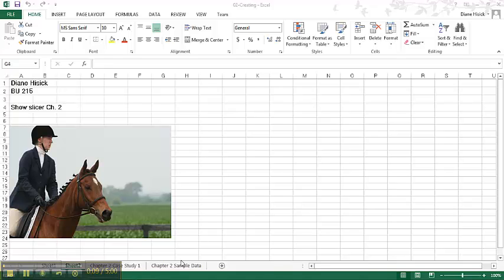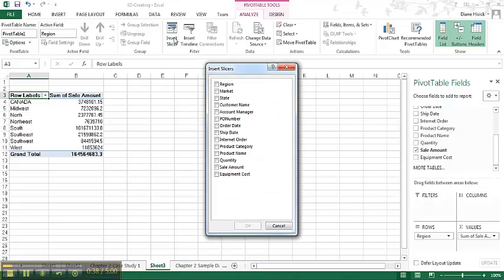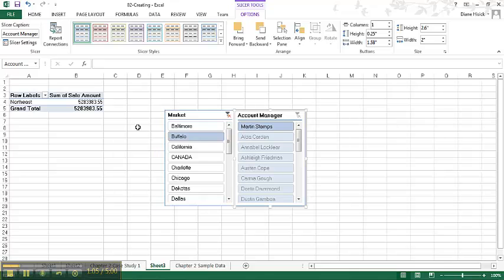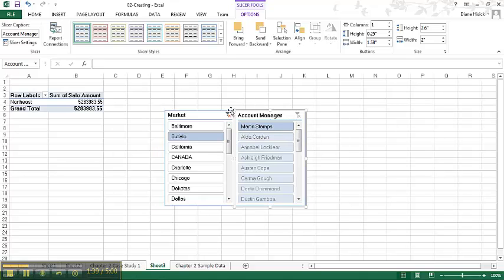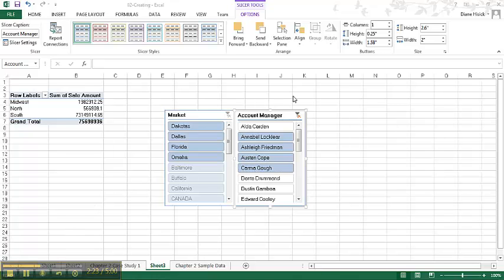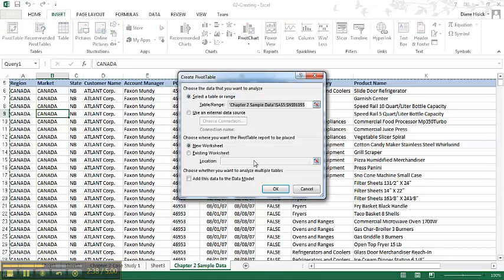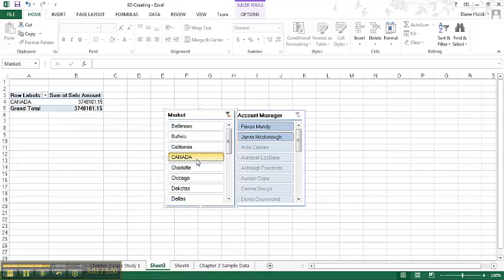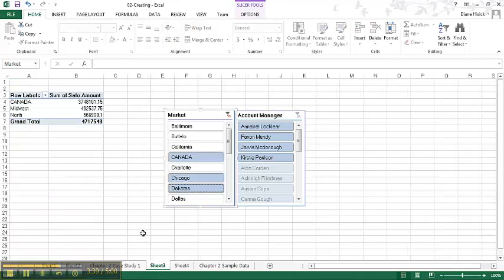Ch2ShowSlicer DH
Accounting PRoblems